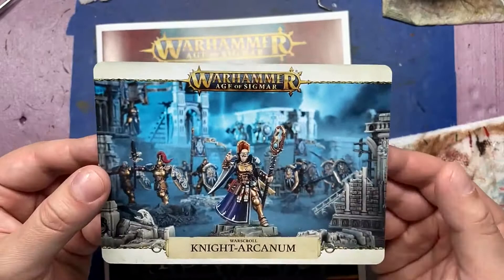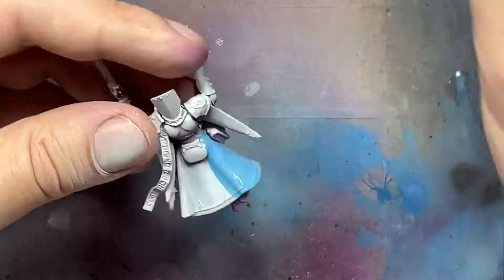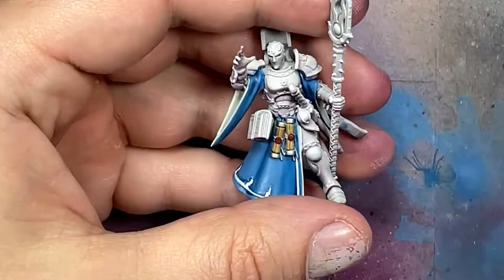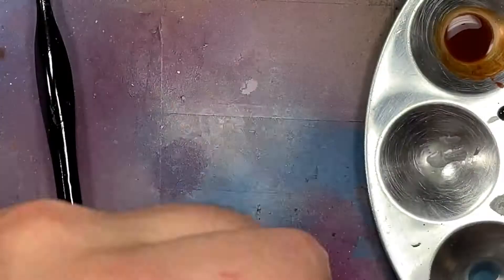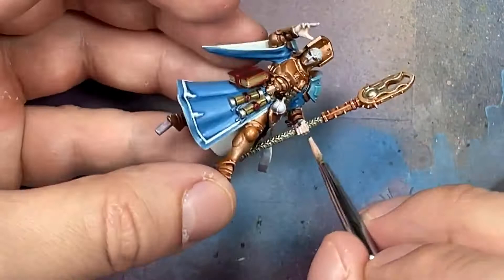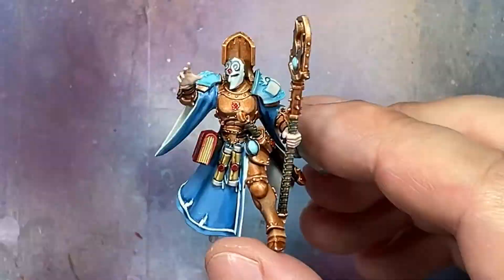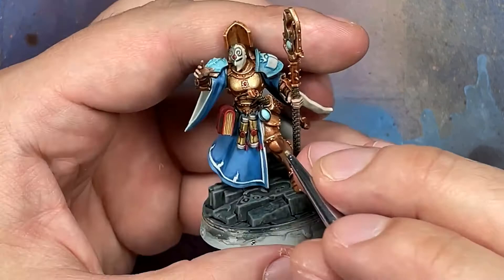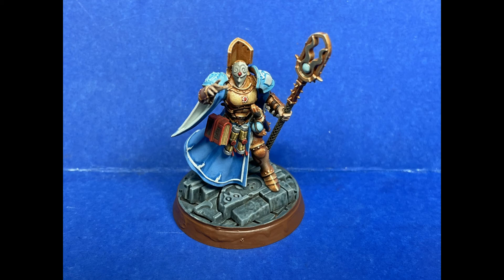Joyful Painting - DOMINION - Knight-Arcanum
7/10 for my work.    Got to try some stuff, learned some stuff.  And it came out okay.

3d Printing Resin

Also plugging my e-bay store here, where I sell most, not all, of what I paint on this channel.